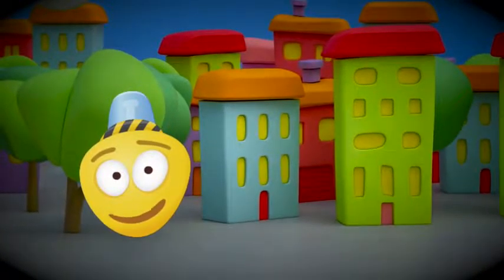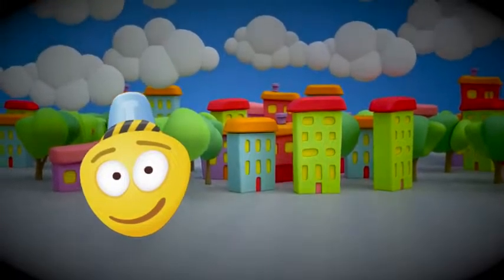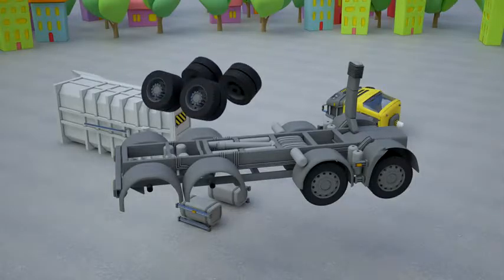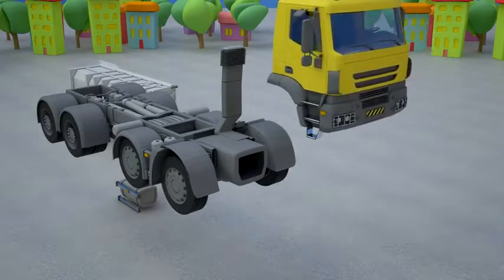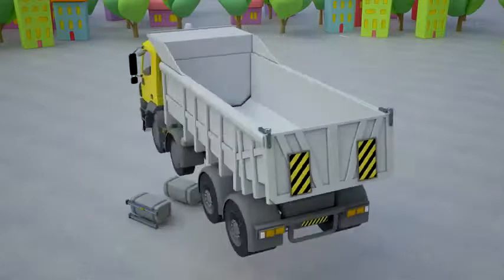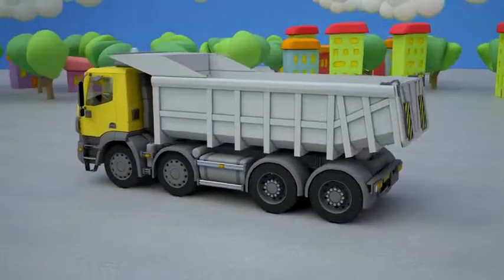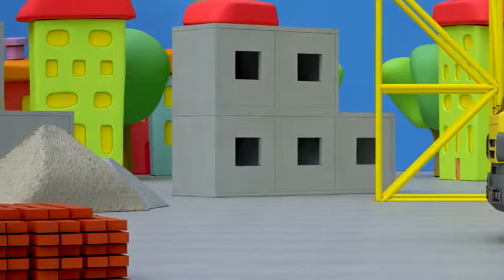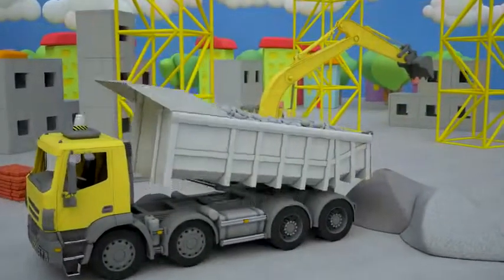Kid s 3D Construction Cartoon Build a Dump Truck I Learning Construction Vehicles for Kids